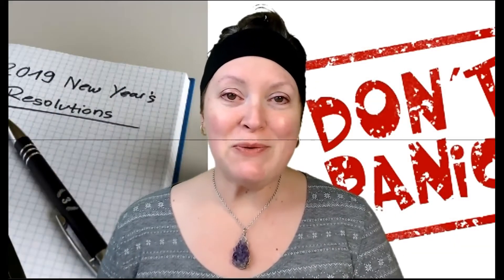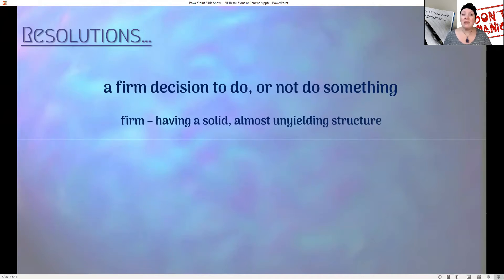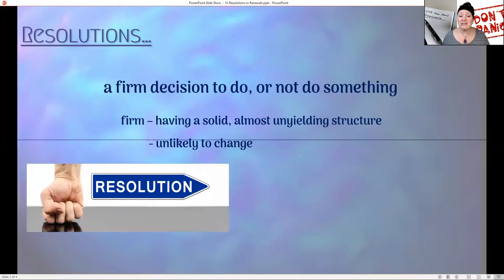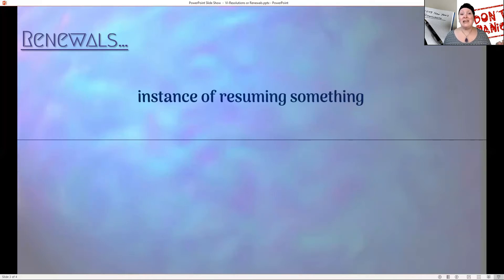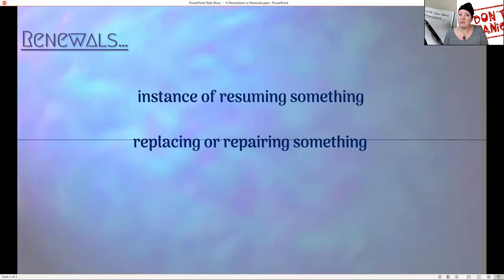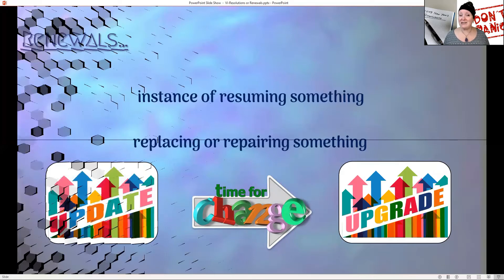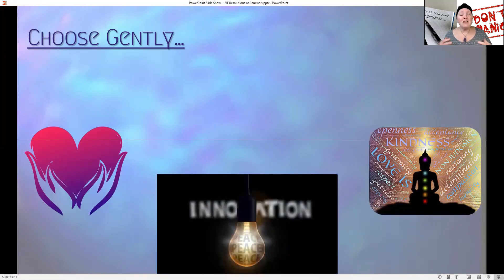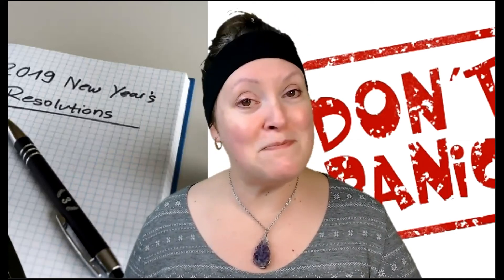🌟 Resolutions or Renewals 🌟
🌟 Which Will You Pick For 2019? 🌟

🎬 Wondershare - Filmora
🎶 A-GROUP - Verve